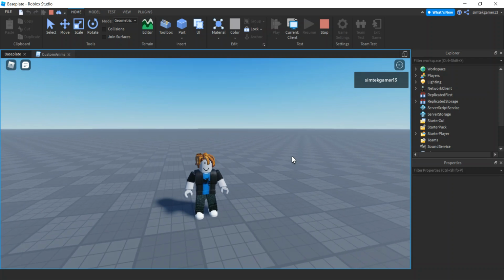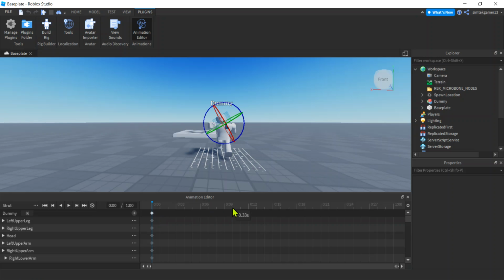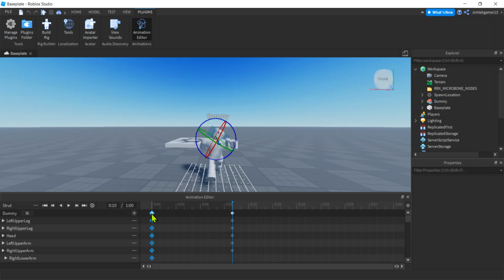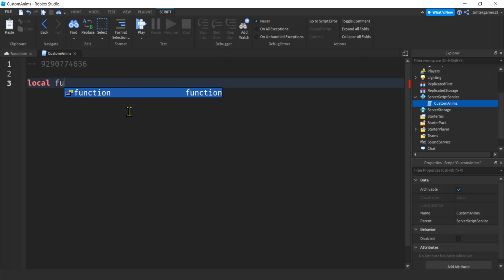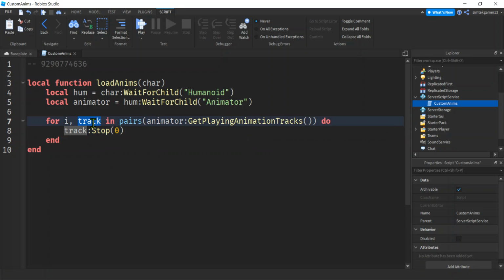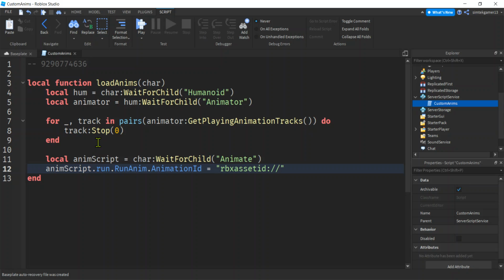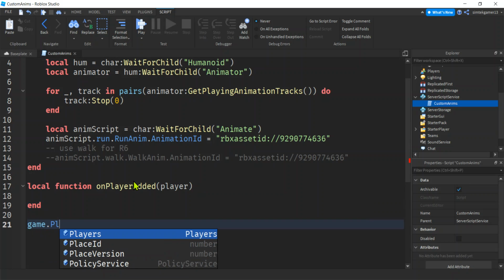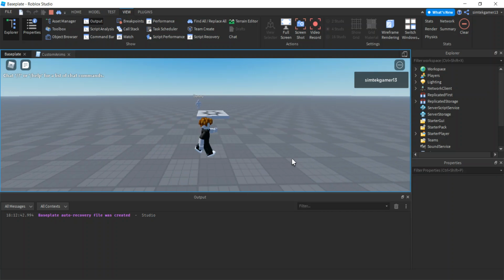Create a Custom Walk Animation | Roblox Studio | 2022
In this Roblox development tutorial I create a custom walk animation and load it into players as they enter the game.  Also, the animation persists through respawn.